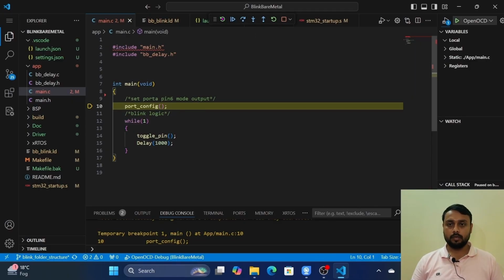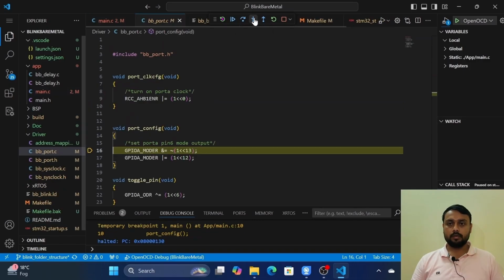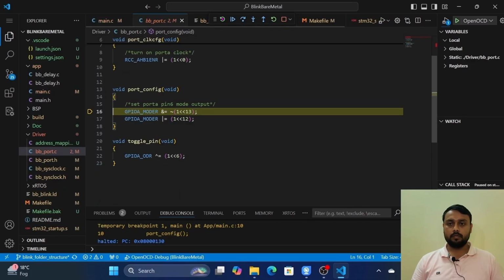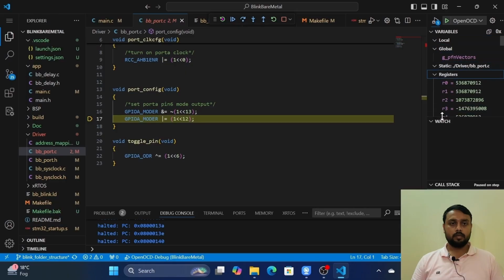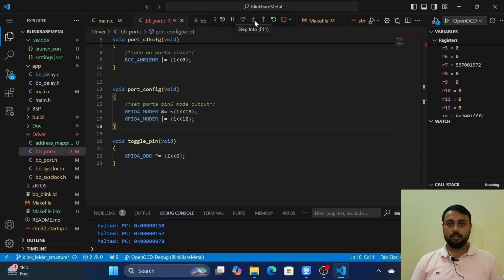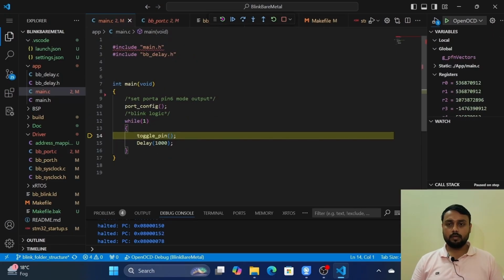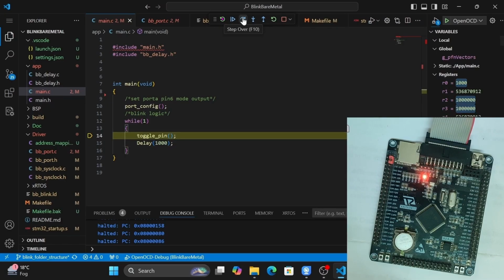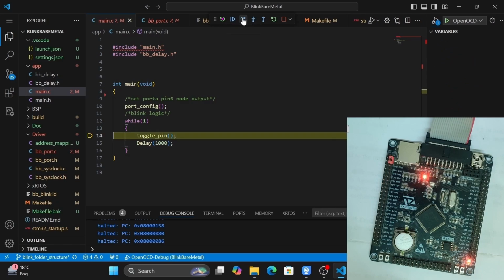Bare-Metal STM32 Programming: Part 11 - Debugging with GDB in VS Code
Welcome to 11th of the Bare-Metal STM32F407 Programming series!
In this video, we dive into **debugging embedded code using GDB integrated with Visual Studio Code**.

🔎 What you’ll learn:
- Why debugging is essential in bare-metal development
- How to use GDB beyond the command line
- Step-by-step debugging in VS Code (step in, step over, local/global variables, CPU registers)
- Practical example: debugging the LED blink program

💡 By the end, you’ll understand how to set breakpoints, inspect registers, and trace your code execution in a GUI-friendly way—making debugging faster and more intuitive.

📂 This series covers STM32F407 bare-metal programming from scratch:
1. Setting up the environment
2. Writing register-level code
3. Flashing firmware
4. Debugging with GDB (this video!)